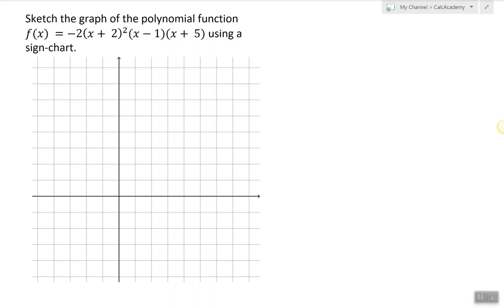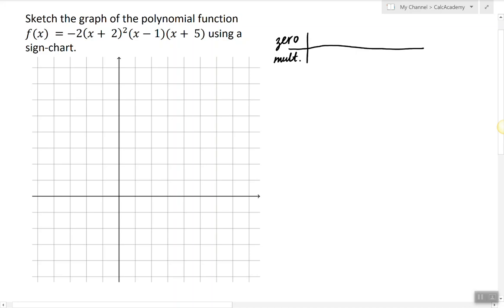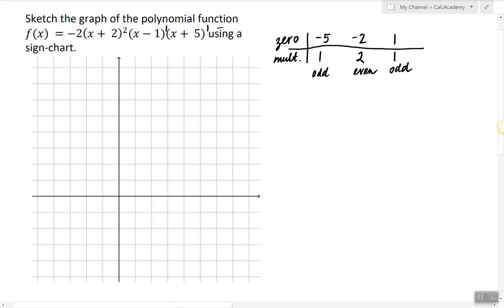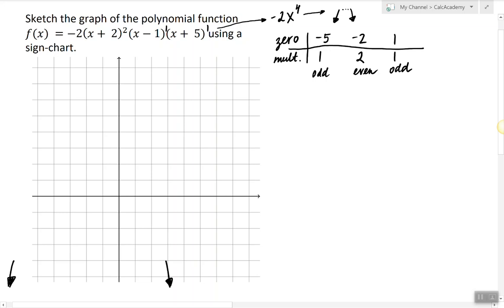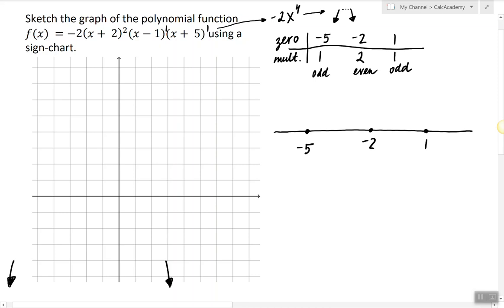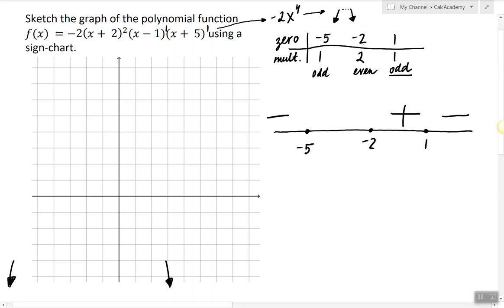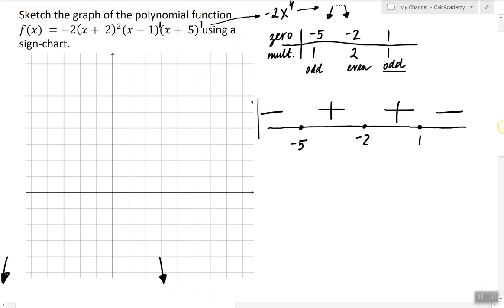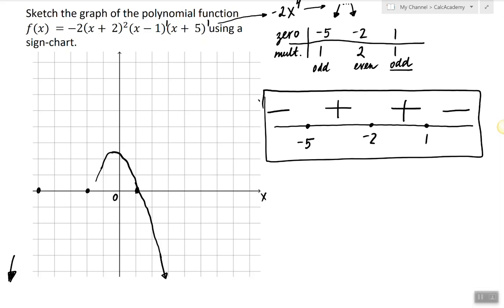Sketching a Polynomial Function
In this video, I show how to sketch the graph of a polynomial function.